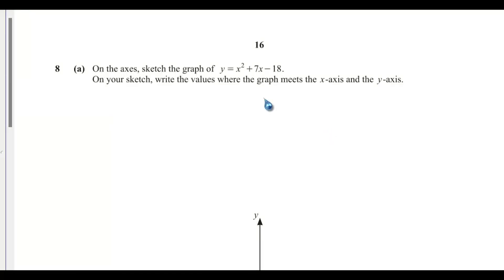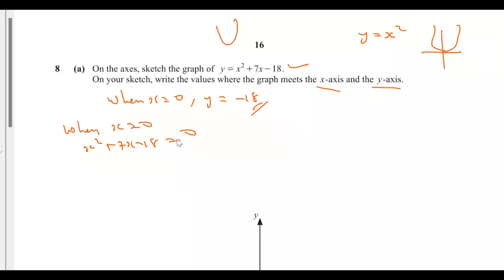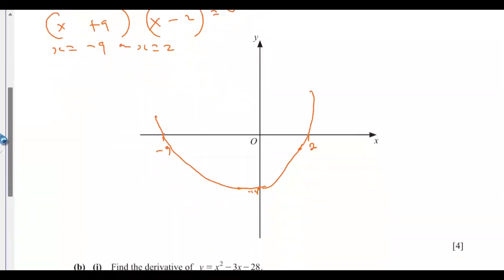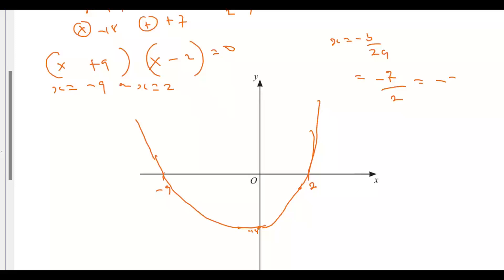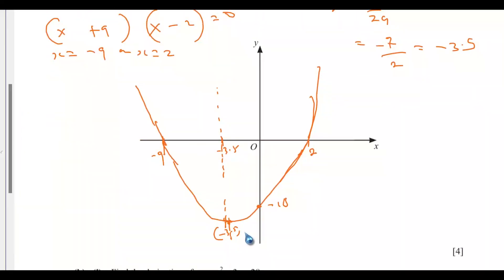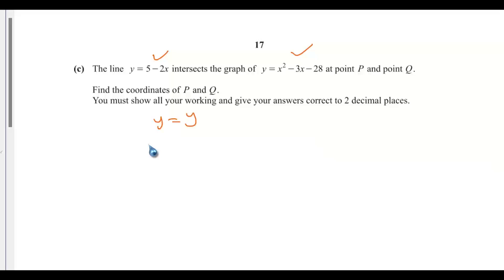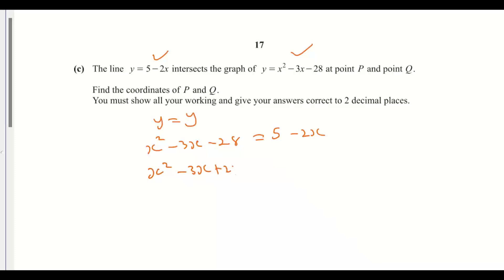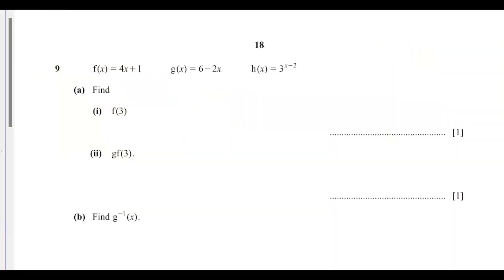QUESTION 8 - IGCSE MATH MAY JUNE 2024 PAPER 4 VARIANT 0580/41/M/J/24